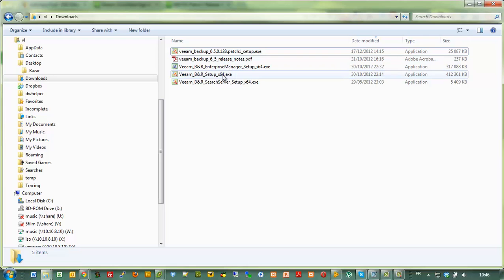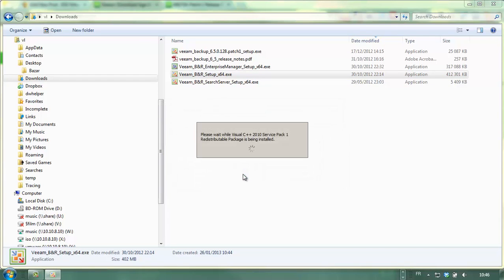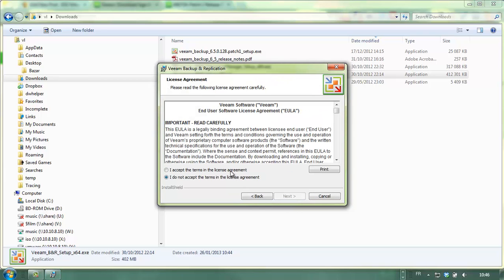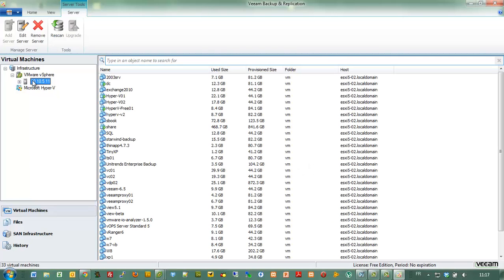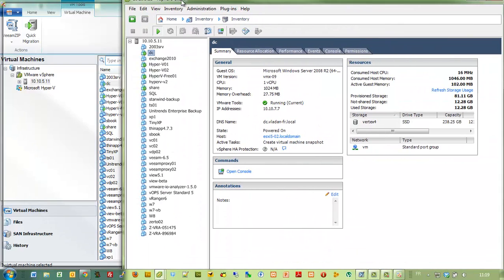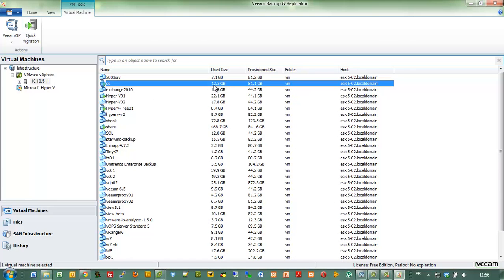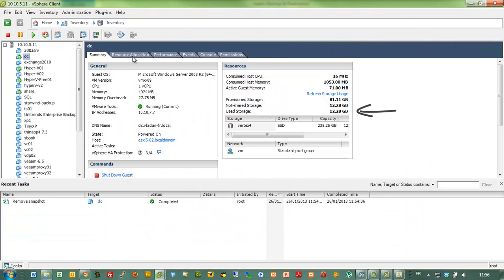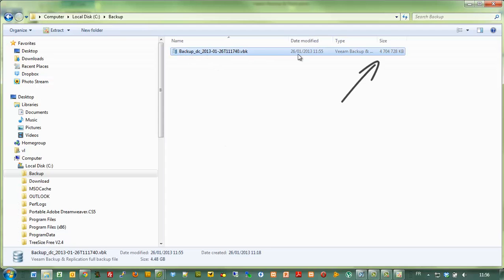Veeam Backup Free Edition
In this video you'll see the installation of Veeam backup Free Edition, connection to an ESXi host and the size of the final .vbk file.Get a copy

It's been a test actually how good is Veeam Free edition to archive VMs.  Veeam Backup Free Edition: